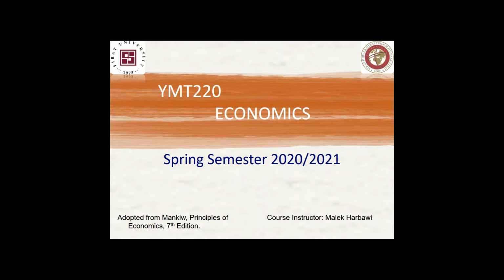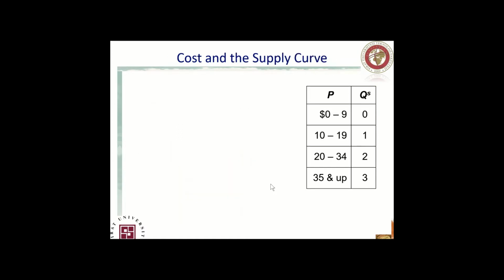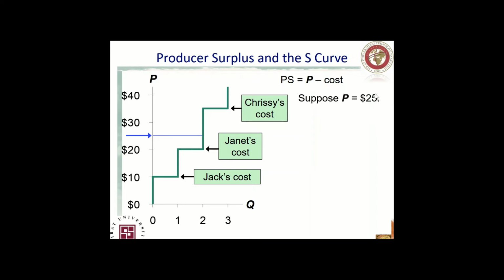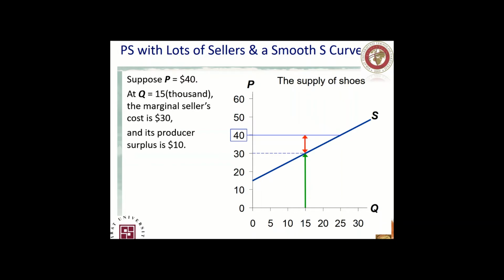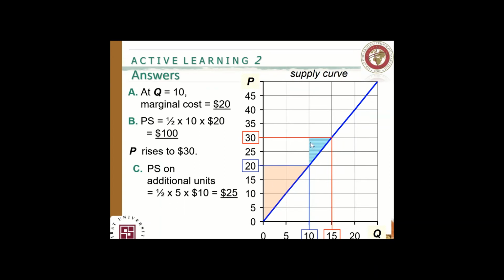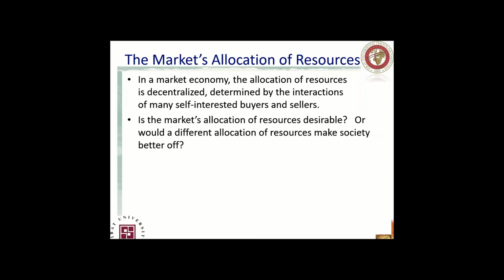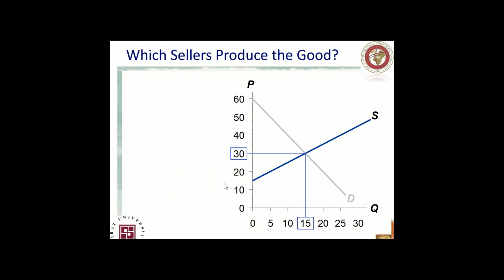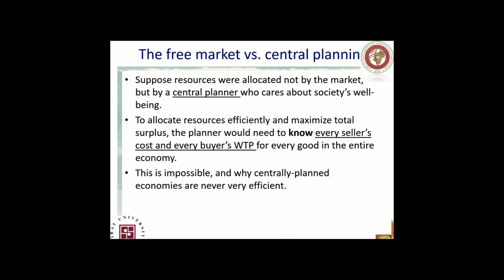YMT220 Economics CH07 P2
UOLP-SENG: Consumers, Producers, and the Efficiency of Markets

Part 2: Produce Surplus and its Relation to the Supply Curve
How efficient is the free market?

Can we improve the efficiency of any market or the free market?